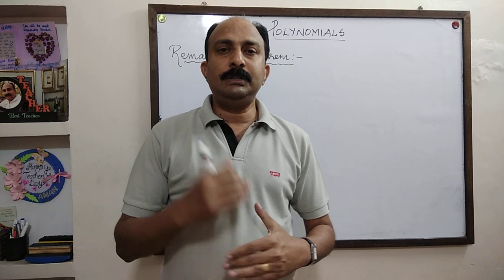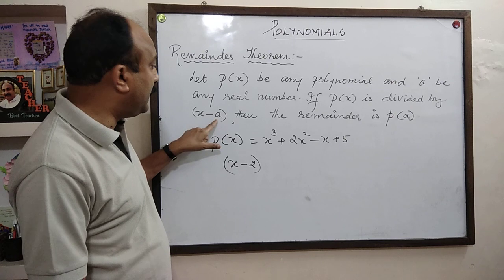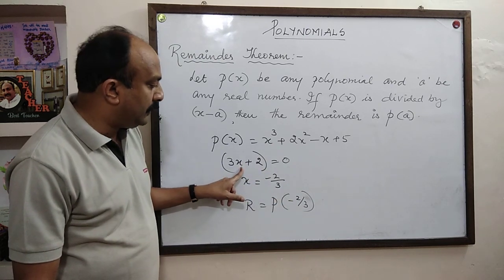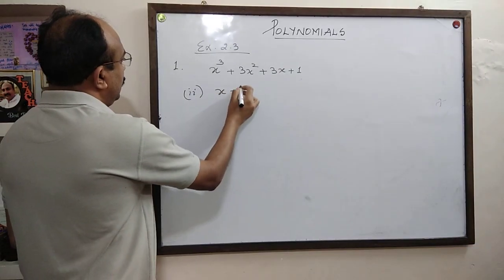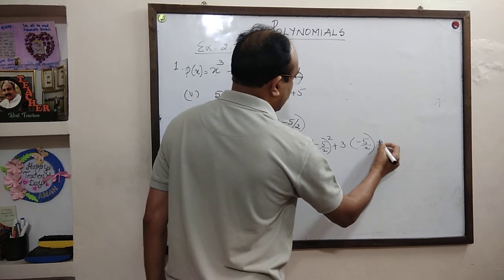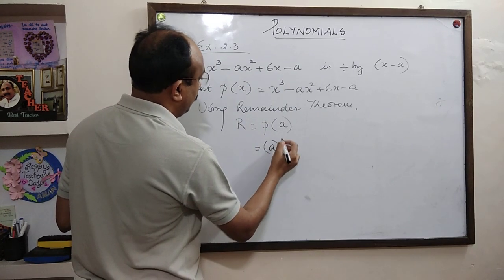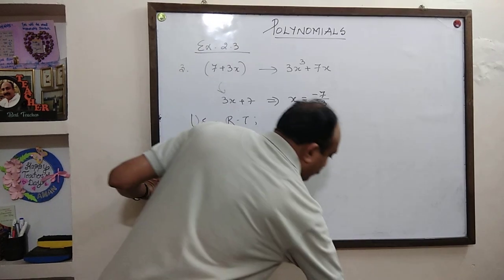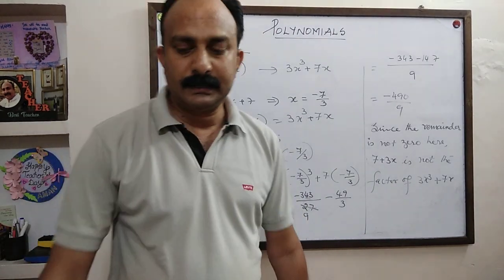Class 9 Maths